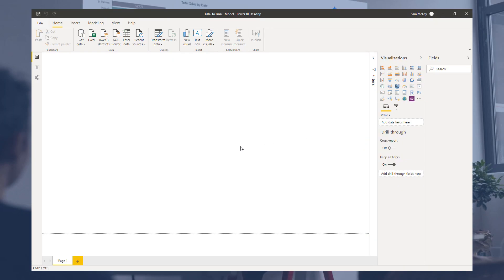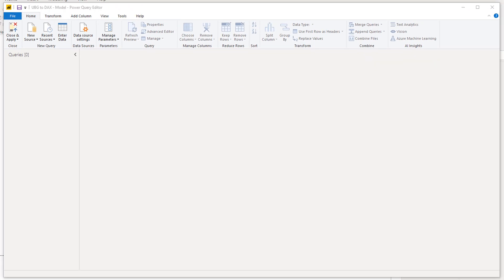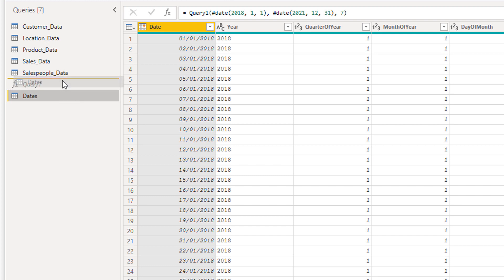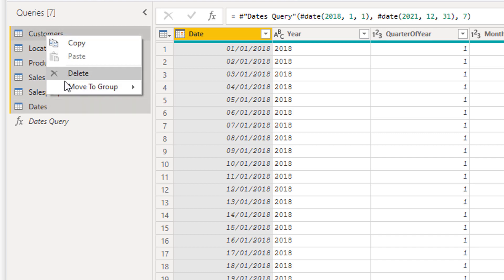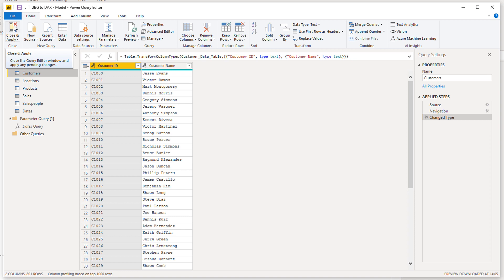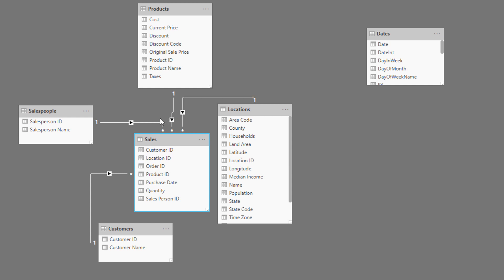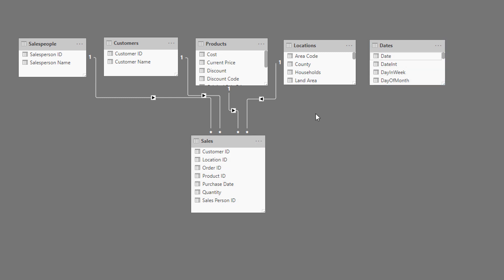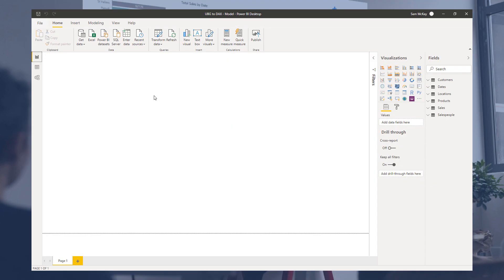Setting Up Your Power BI Model - (1.4) Ultimate Beginner Guide to DAX 2020